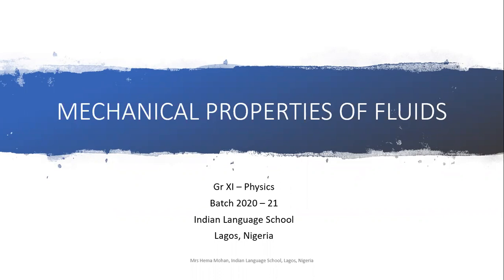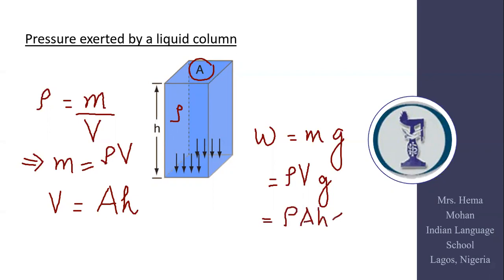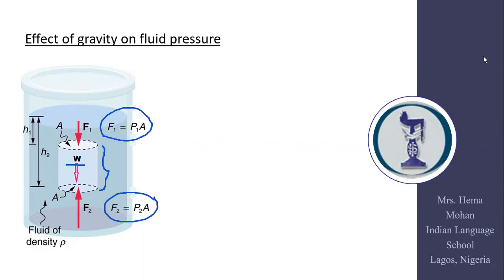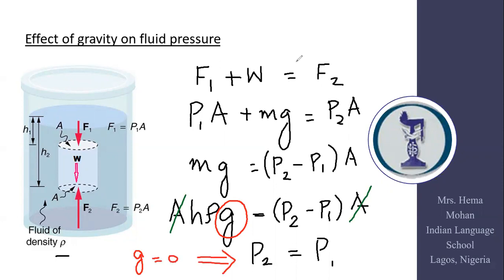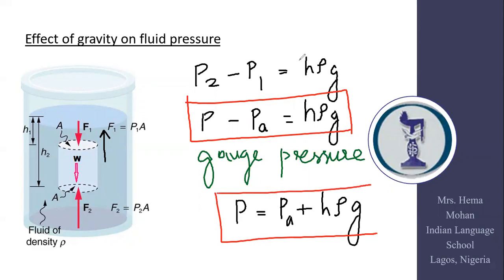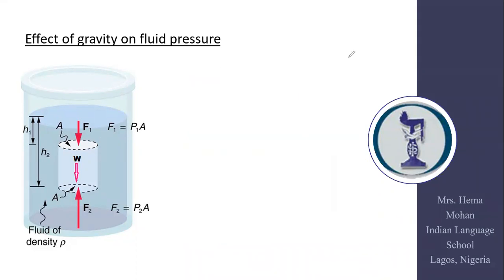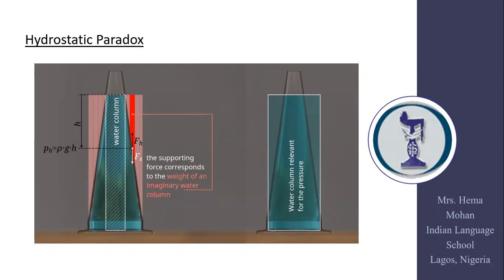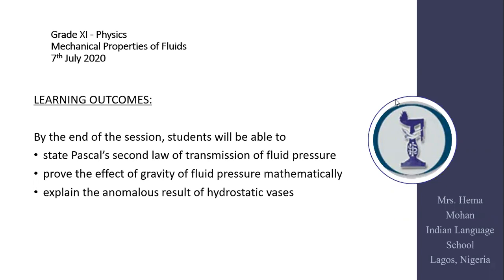Gr XI - Mechanical Properties of Fluids - Lesson 2